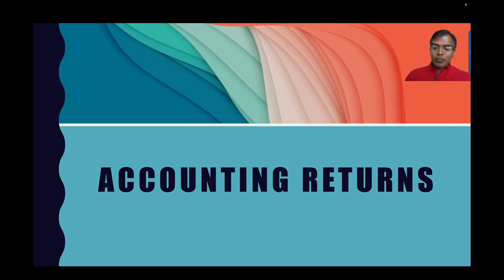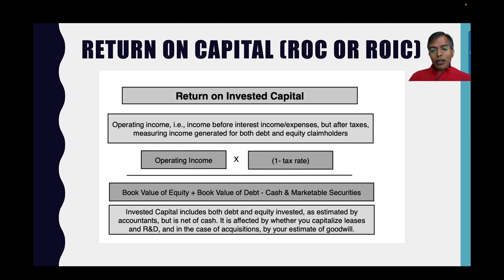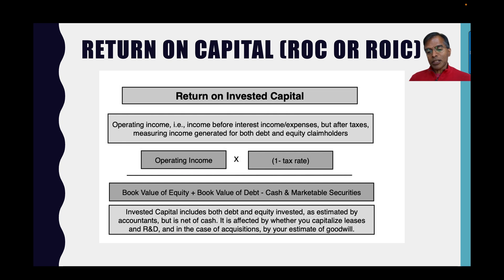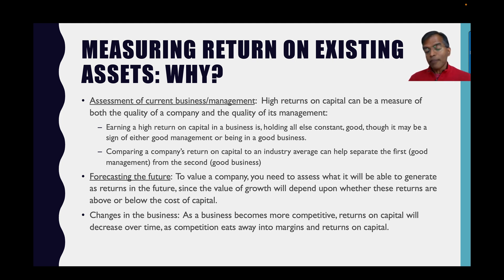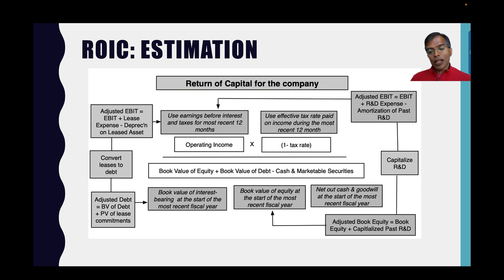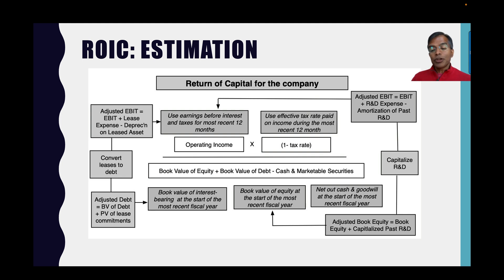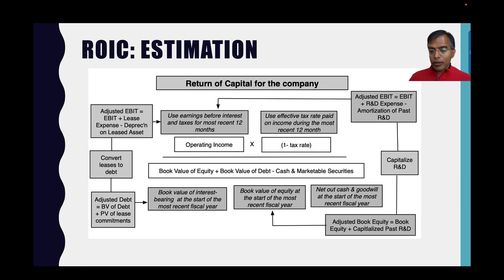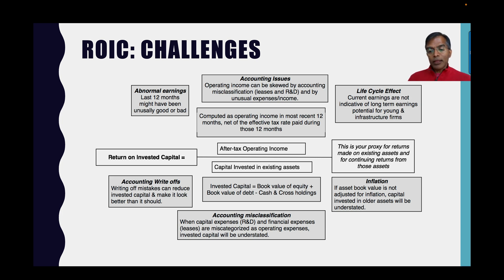Return on Invested Capital (ROIC): Dataset Support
In this session, designed to support the dataset on returns on invested capital, I explain how I estimate returns on invested capital and how to use that estimated return on capital in assessing firms. If you are interested in a longer explanation, you can try my paper on accounting returns: